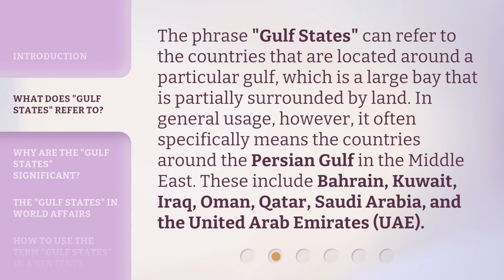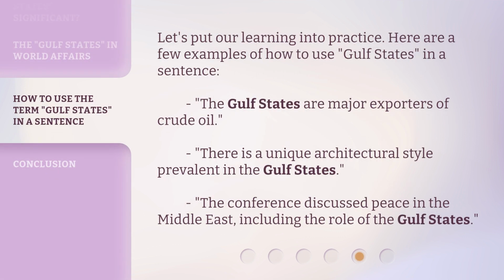Understanding the "Gulf States"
Unlocking the Secrets of the Gulf States • Delve into the enigmatic world of the Gulf States and gain a deeper understanding of their rich culture, vibrant economies, and unique geopolitical significance.

00:00 • Introduction - Understanding the "Gulf States"
00:36 • What Does "Gulf States" Refer To?
01:09 • Why Are the "Gulf States" Significant?
01:33 • The "Gulf States" in World Affairs
01:55 • How to Use the Term "Gulf States" in a Sentence